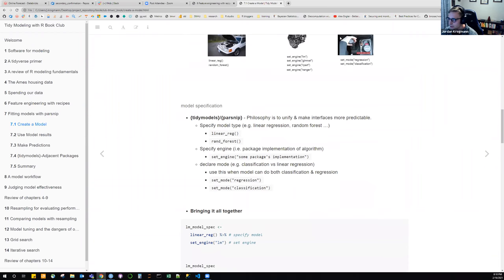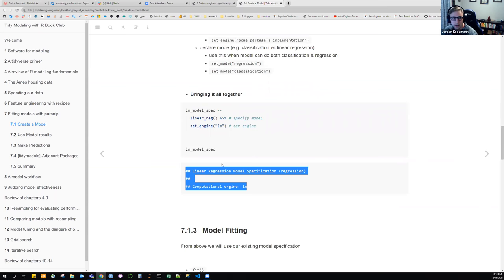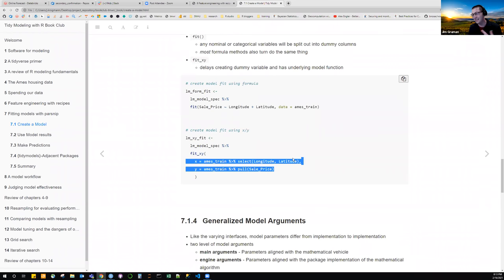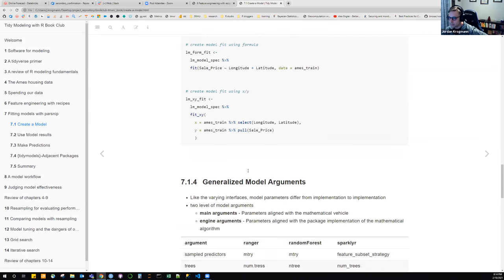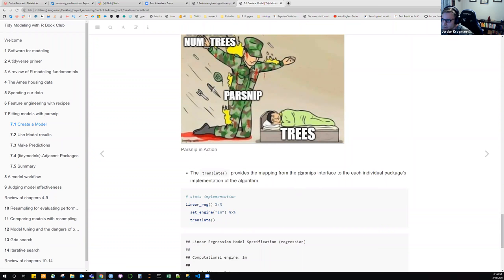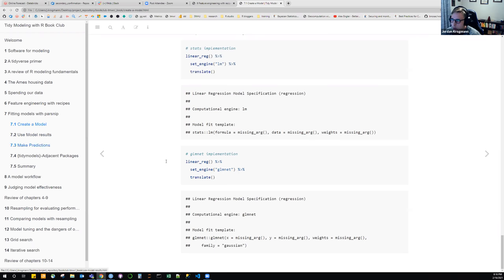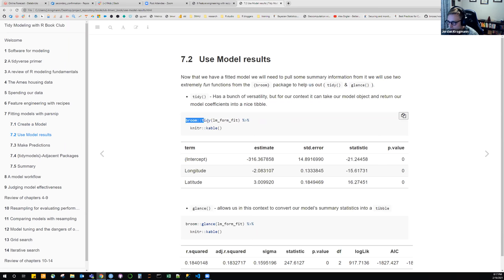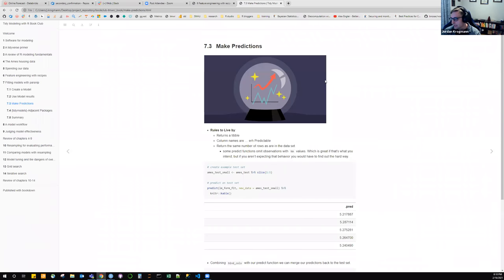Tidy Modeling with R Book Club Chapter 6: Fitting models with parsnip (2021-02-16) (tmwr01)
Jordan Krogmann presents  Chapter 6 ("Fitting models with parsnip") from Tidy Modeling with R by Max Kuhn & Julia Silge on 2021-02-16, to the R4DS TMWR Book Club. Cohort 1